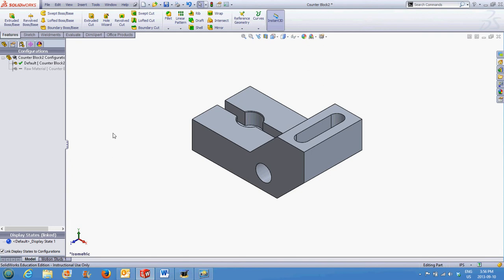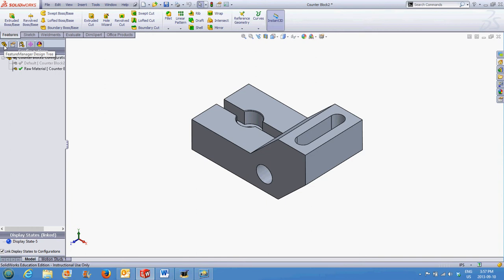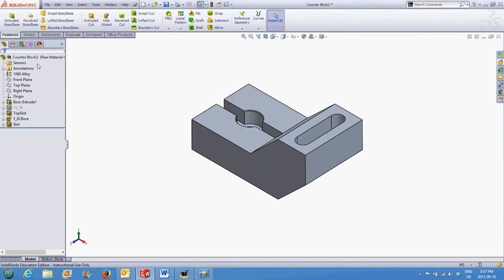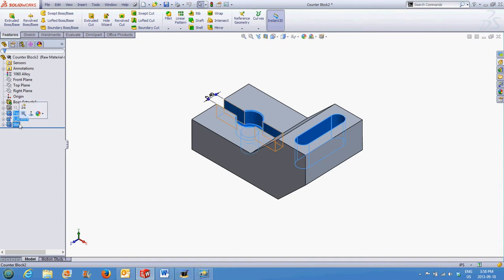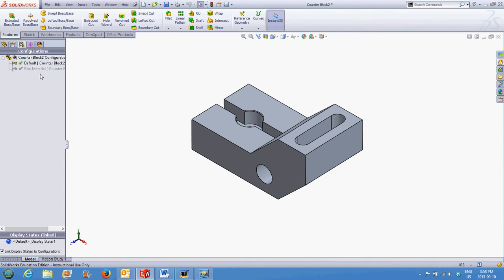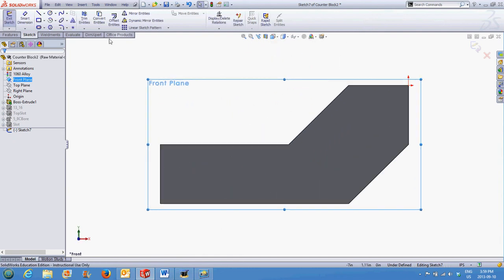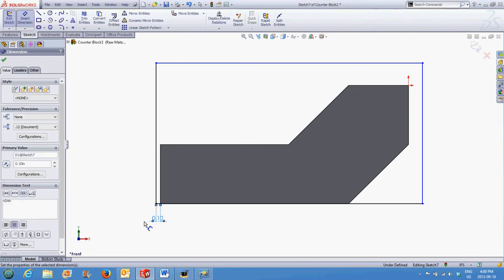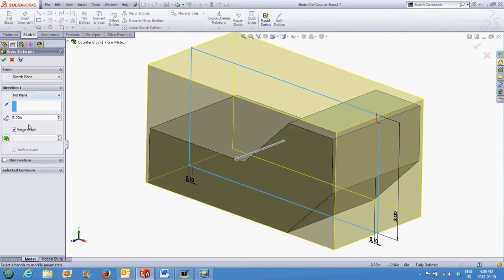Suppressing Features in a Configuration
Suppressing features and creating configuration specific features.